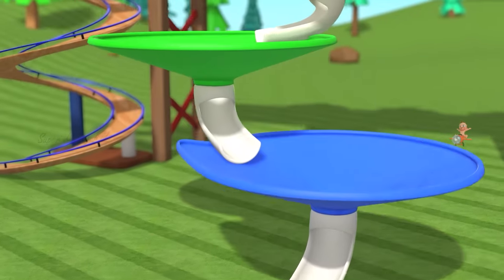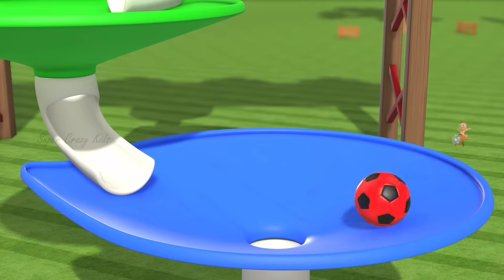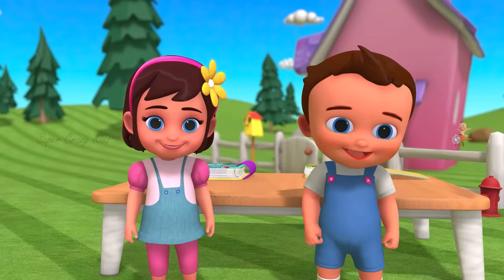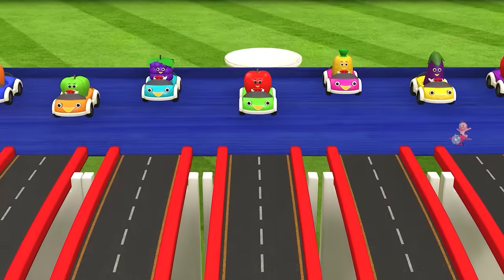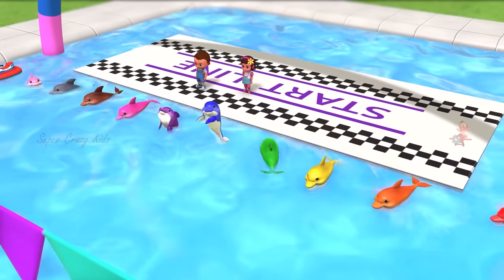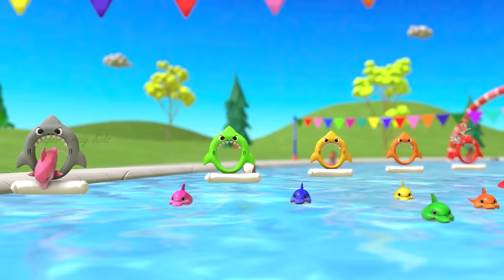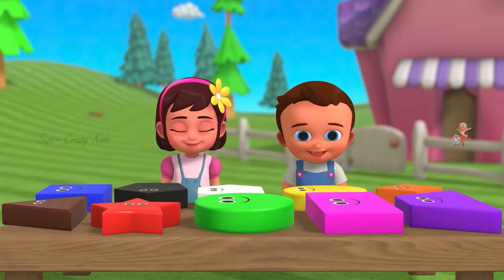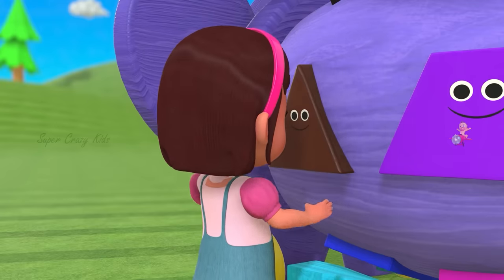Learn Colors for Children with Little Babies Fun Play Soccer Balls Sliding Wooden ToySet 3D Kids Edu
Watch Learn Colors for Children with Little Babies Fun Play Soccer Balls Sliding Wooden ToySet 3D Kids Edu.